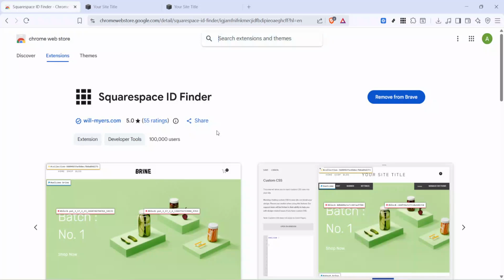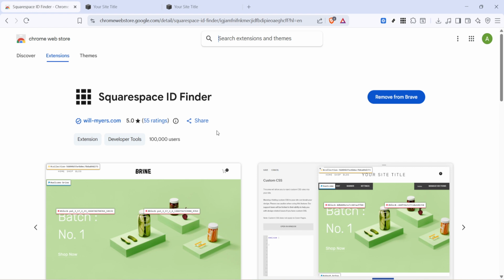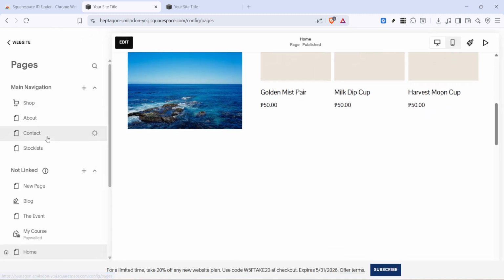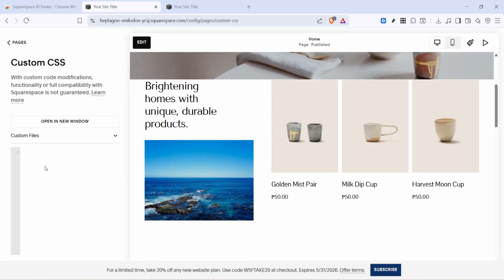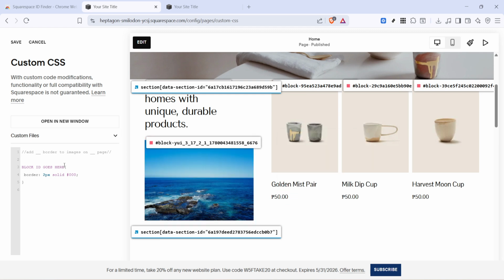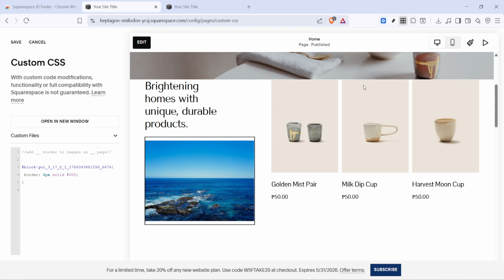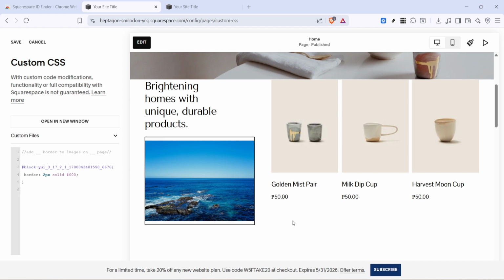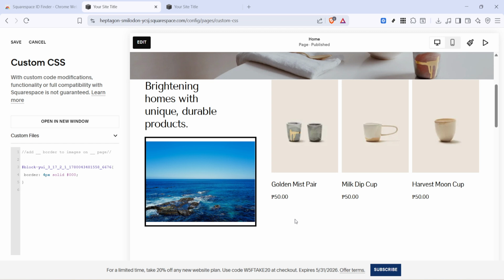How to add a Border to Your Squarespace Shape and Image Blocks (Step By Step 2026)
How to add a Border to Your Squarespace Shape and Image Blocks